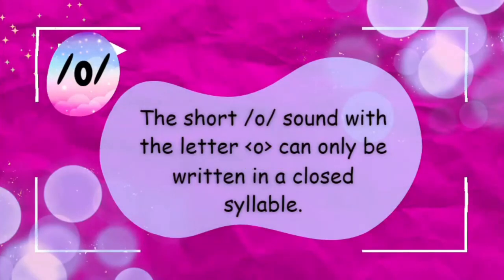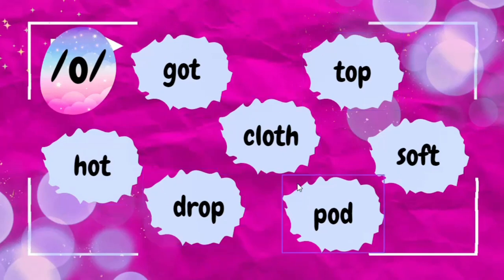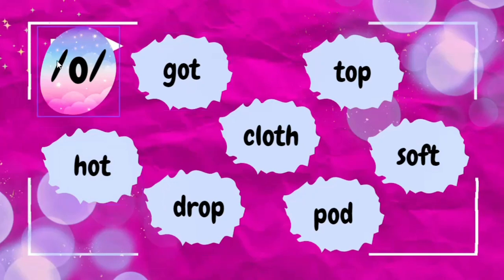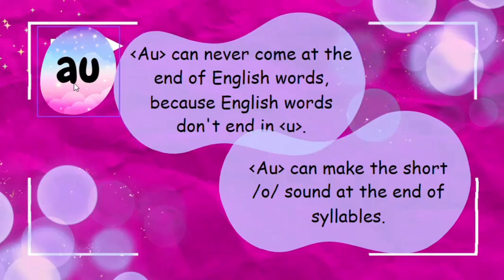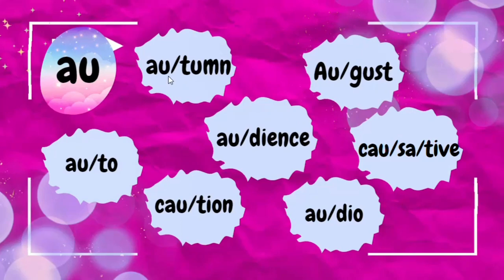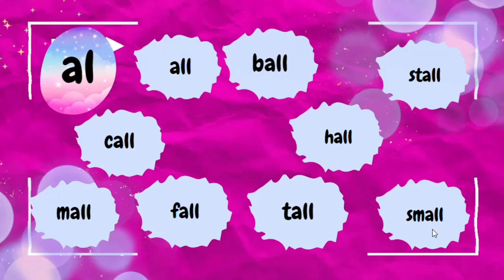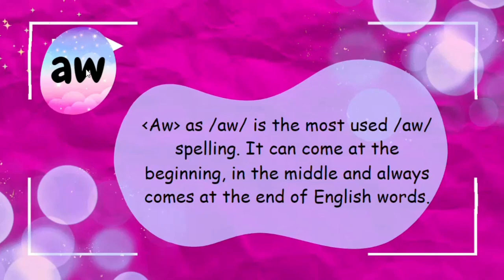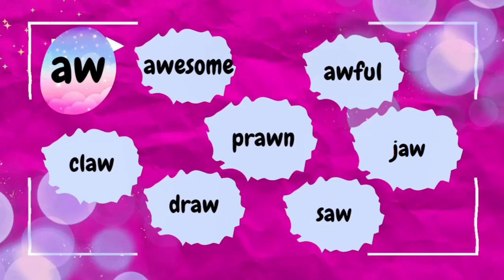Au/Al/Aw/Short Vowel O - When Should We Write Which Spelling? Advanced Phonics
Au, al, and aw almost say the same sound as the short vowel o, so choosing between them is challenging. Now, what can we do to help our kids? Just watch this video and get some tips.
Tip no.1:
The letter o only comes in a closed syllable for the short /o/ sound.
Tip no.2:
Au comes either at the beginning or middle because English words don't end in U.
Au can make the short /o/ sound at the end of a syllable, too.
Tip no. 3:
Aw can come in the beginning, middle, or end of English words.
Aw always comes at the end to say the short /o/ sound.